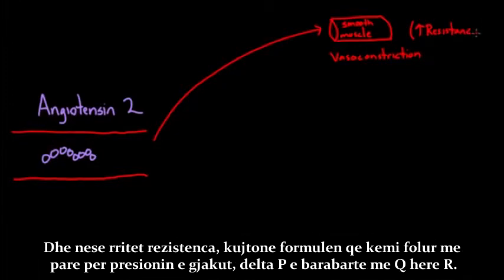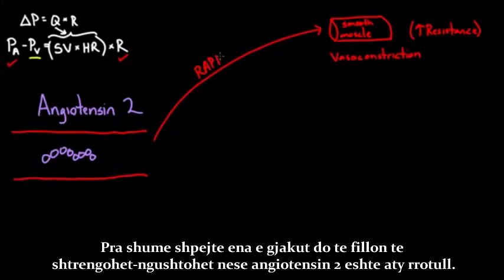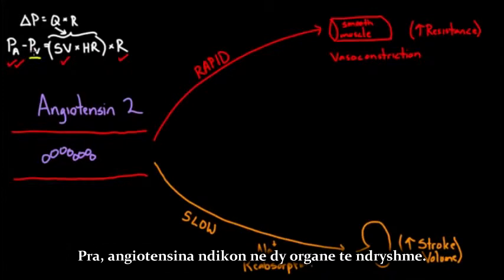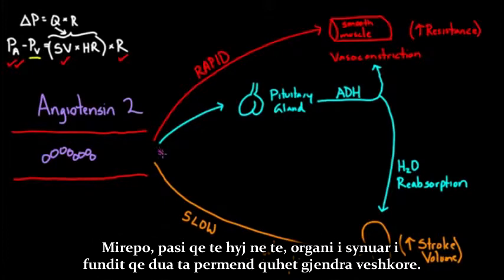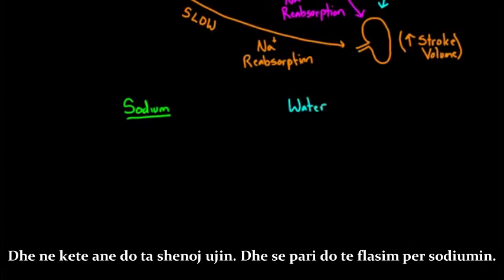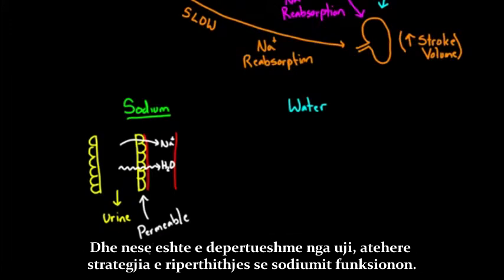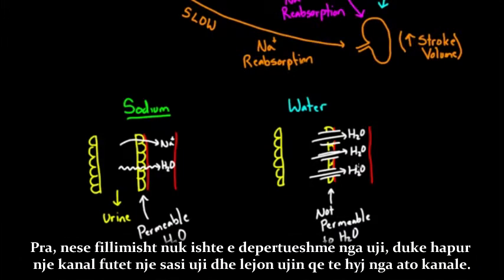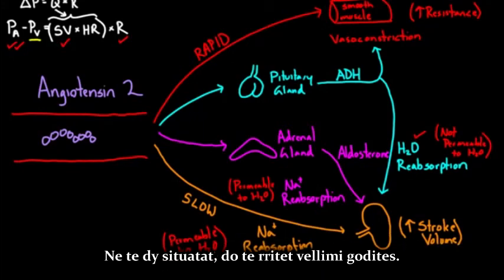Angiotensin 2 rrite presionin e gjakut, 19